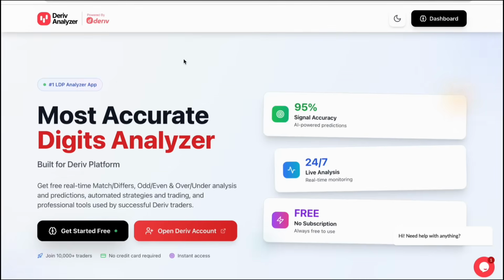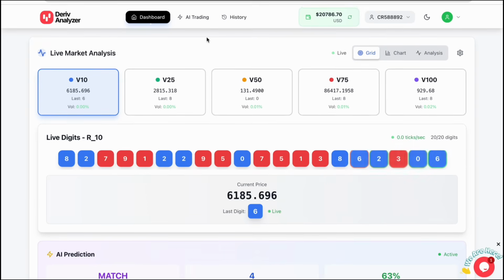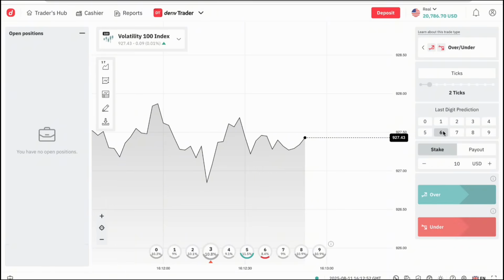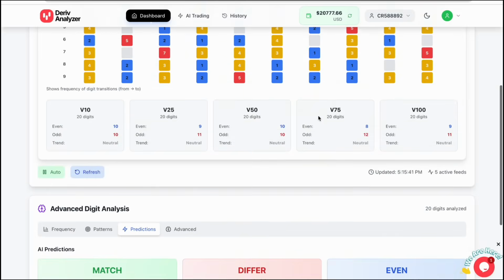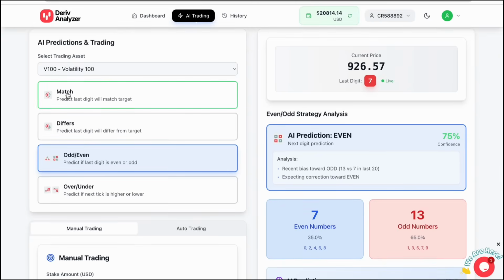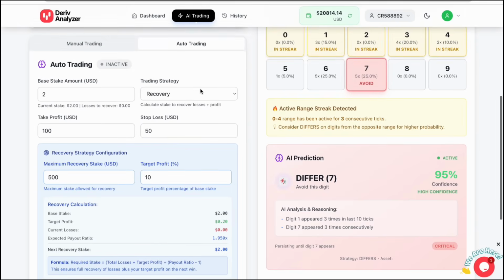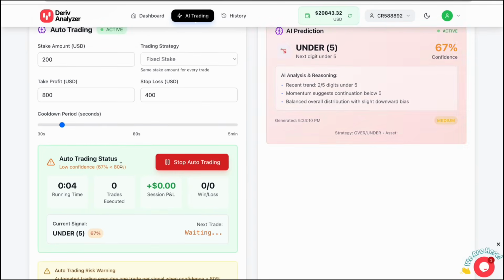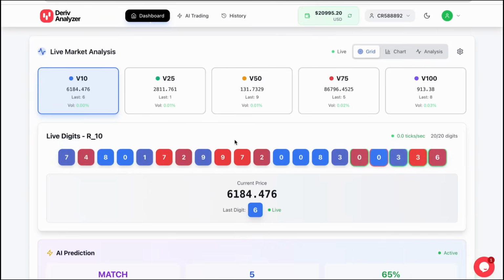HOW TO TRADE WITH DERIV DIGITS LDP ANALYZER TOOL | ANALYSIS, PREDICTIONS & AI AUTO TRADING